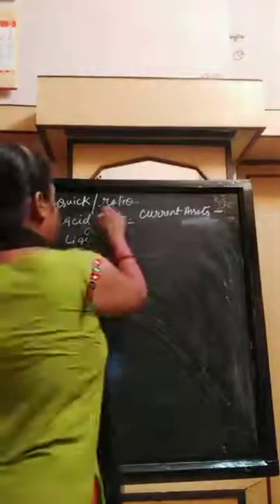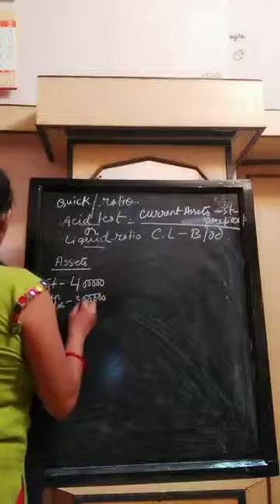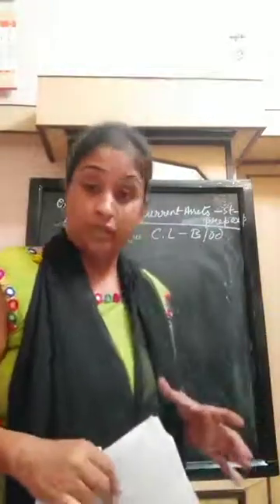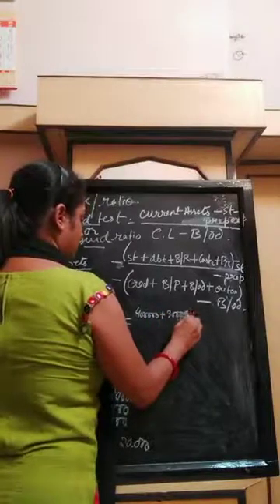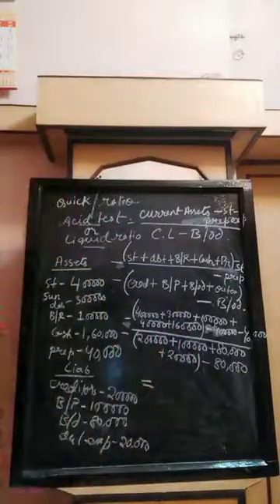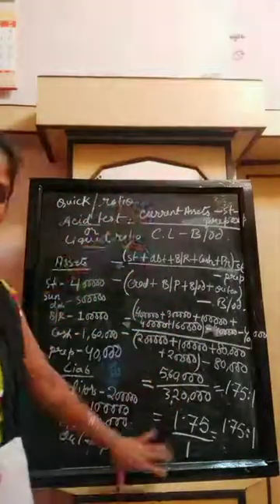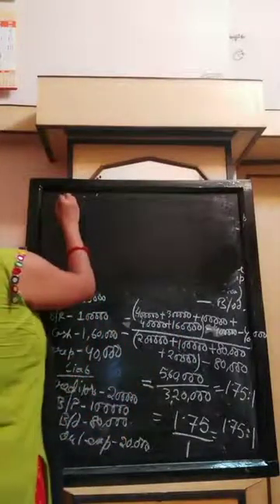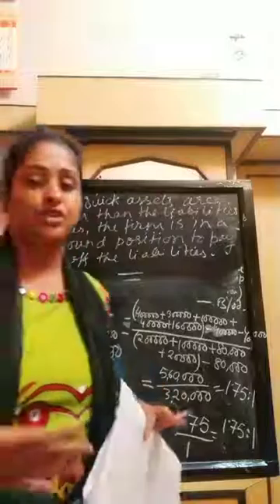CLASS 12 (ACOUNTANCY, RATIO ANALYSIS )PART III